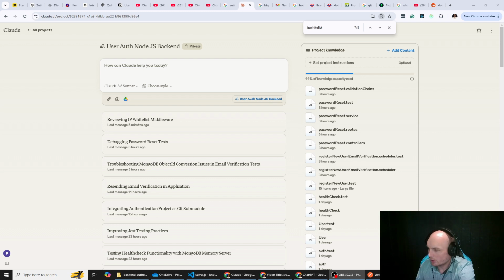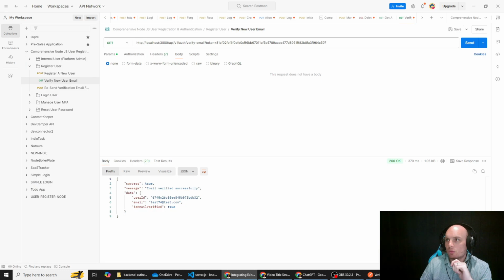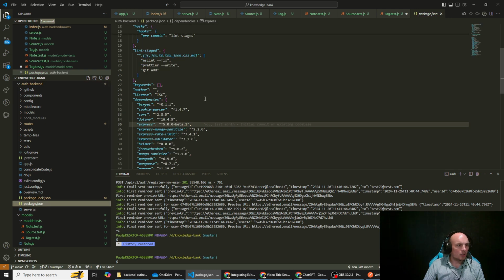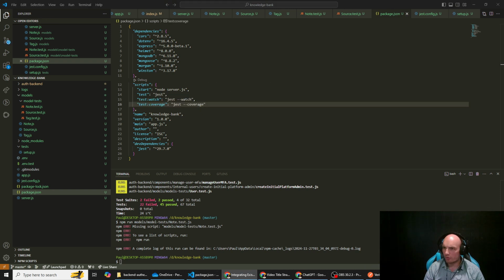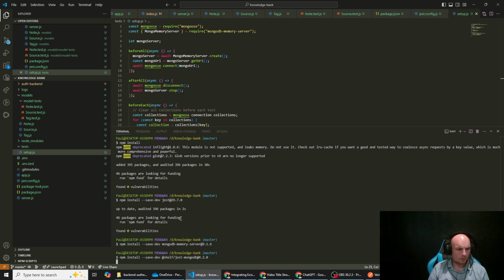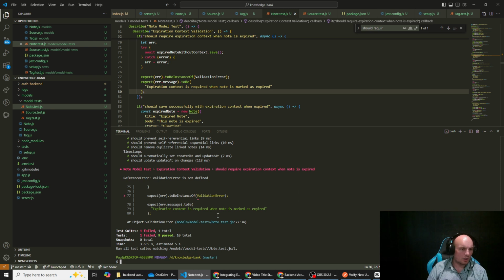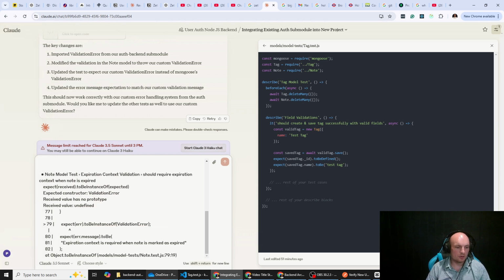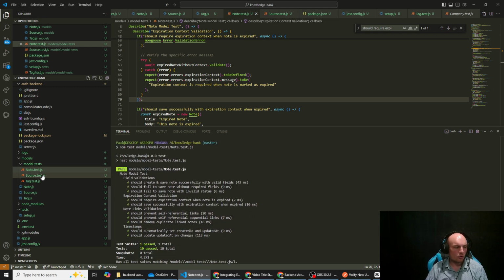Building Mongoose / MongoDB Models With AI | Building A Startup In Real Time | Part 50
In this episode of Building A Startup In Real Time, I use AI tools to design and write the new model schemas for a Zettelkasten-inspired app, leveraging the power of Node.js and MongoDB. From defining the structure to ensuring scalability, this video showcases how AI streamlines the process of creating robust database schemas.

If you're curious about using AI for schema design, building Zettelkasten-like apps, or optimizing MongoDB and Node.js for data management, this video provides practical insights and hands-on strategies.

Key topics covered:

- Designing model schemas for a Zettelkasten-inspired app
- Using AI to streamline database schema creation
- Leveraging Node.js and MongoDB for scalable development
- Building a data management app with AI assistance
- Real-time coding and schema optimization strategies